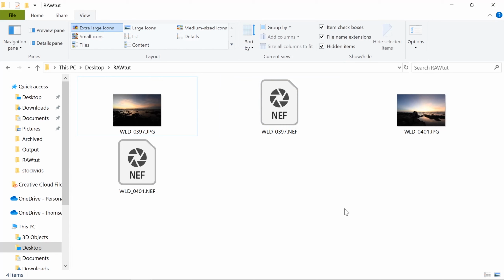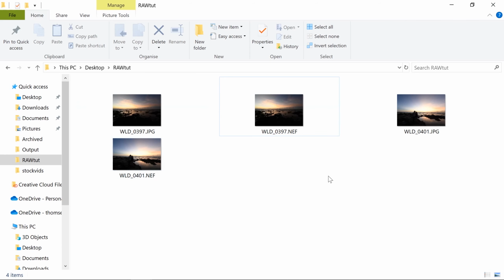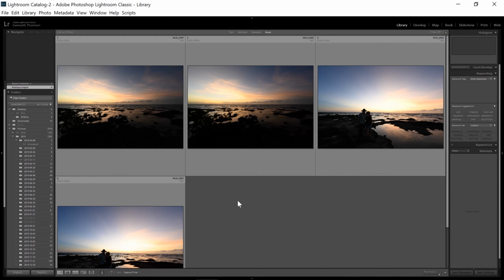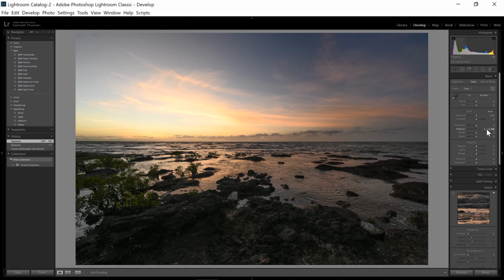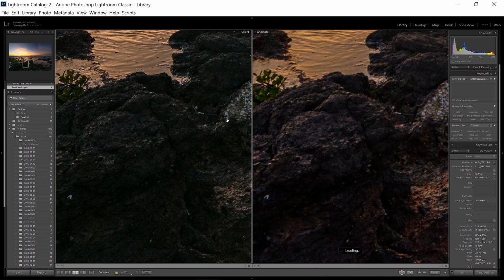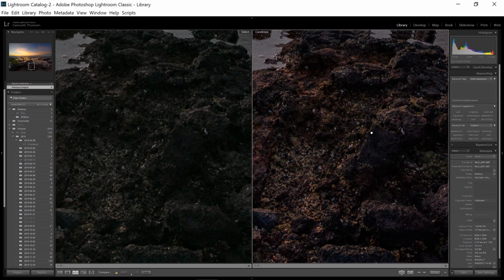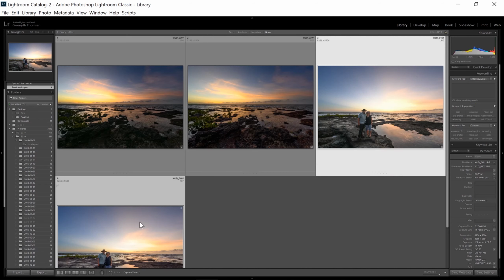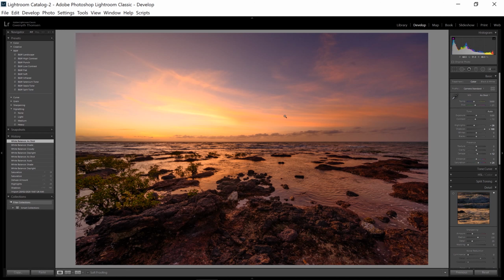Should you shoot raw?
A quick tutorial to those new to photography or raw that want to know what are some of the basic aspects of shooting raw, what it requires and what you can expect to gain.